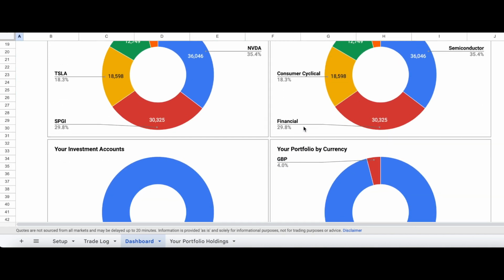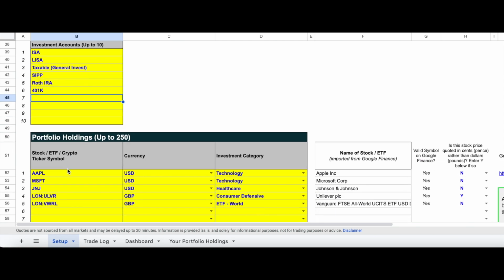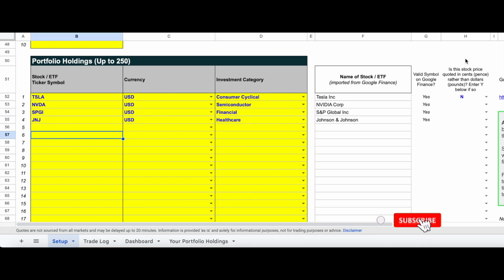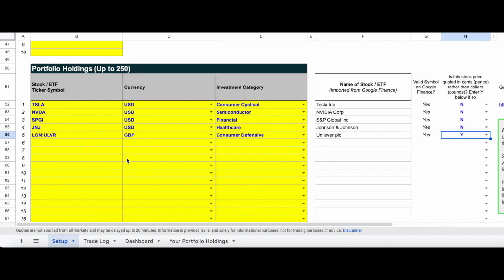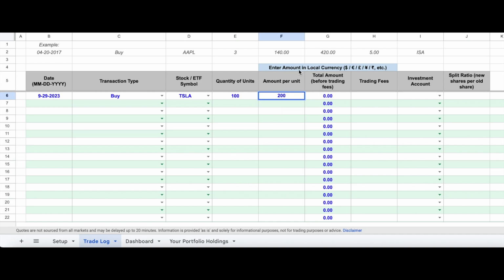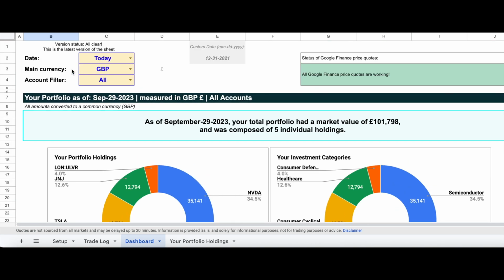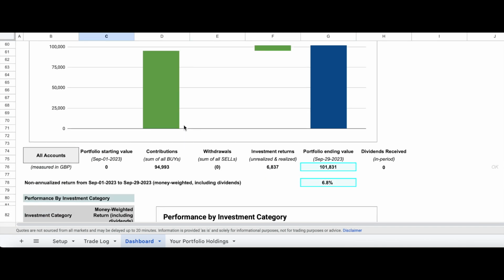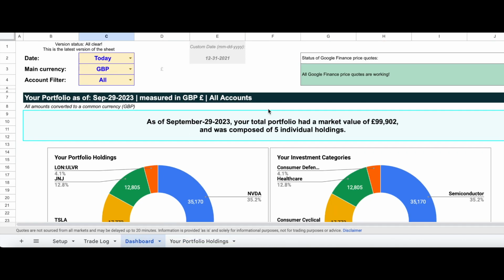Stock Portfolio Tracker on Google Sheets! Step by Step!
In this video, I will share my NEW Stock Portfolio Tracker and how to use it!

Access to Stock Portfolio Tracker:
OR
(gives you access to ALL my Google Sheets!)

📚 Books I recommend:
The Intelligent Investor by Benjamin Graham
Think and Grow Rich
7 Habits of Highly Effective People

Timestamps

0:55 - Step1:  Set up
5:30 - Step 2: Trade Log
7:58 - Dashboard